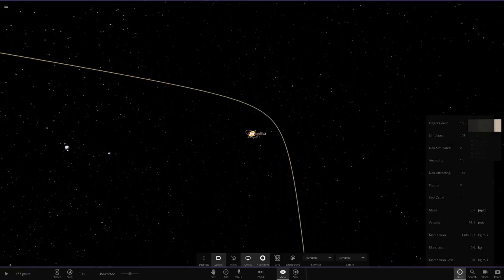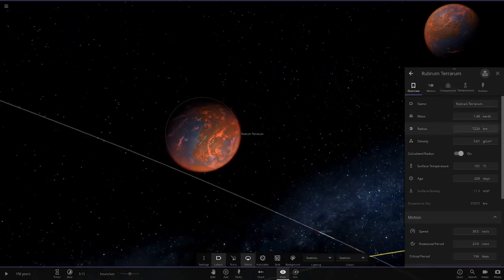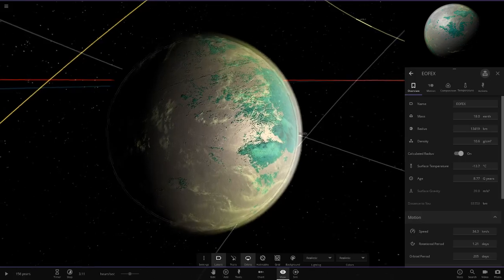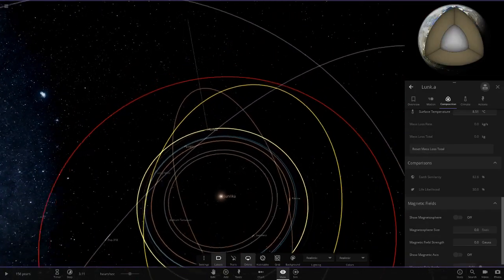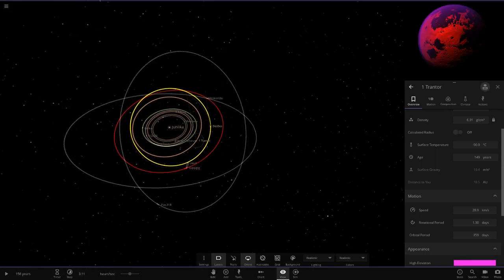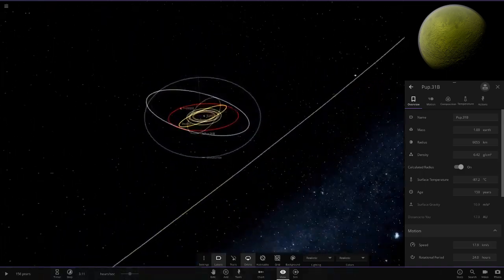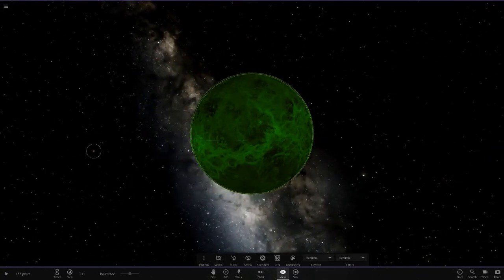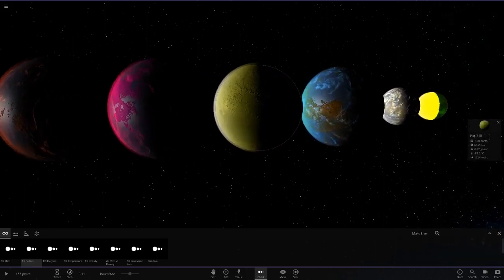Sweet Looking Habitable Planets! Checking Out A Subscribers Solar System #102, Universe Sandbox ²